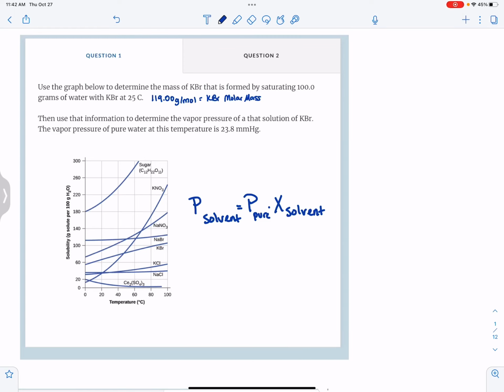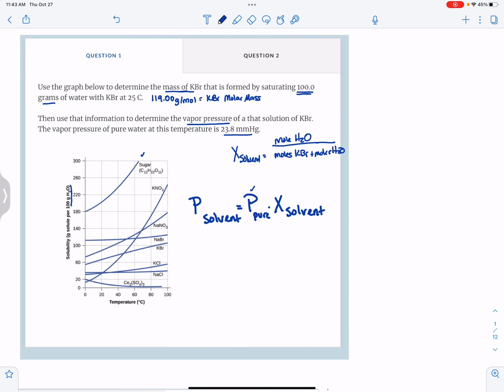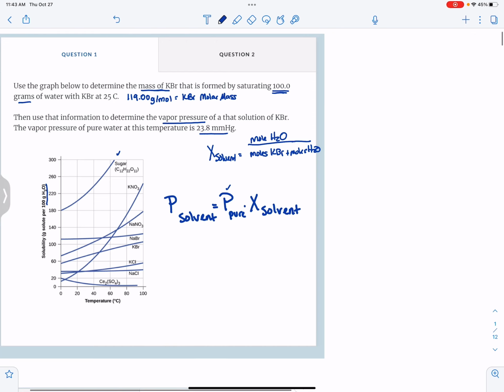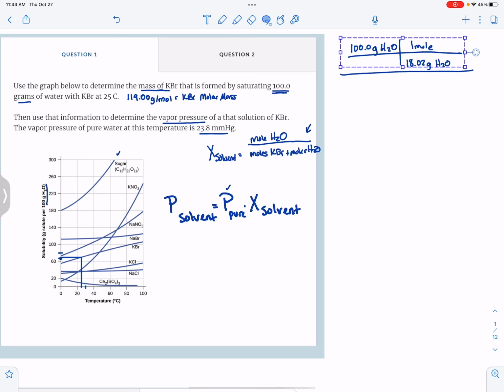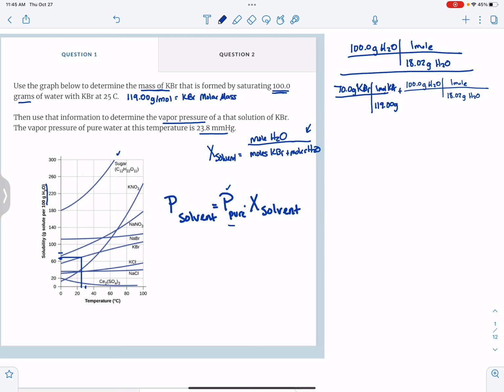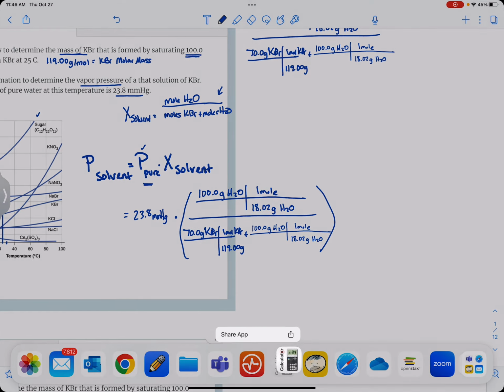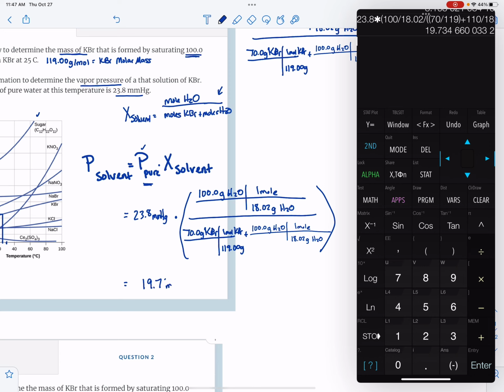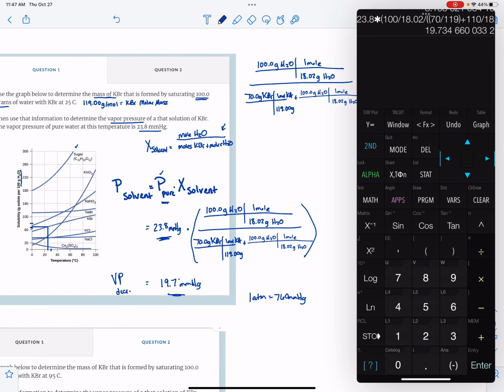Practice one vapor pressure lowering